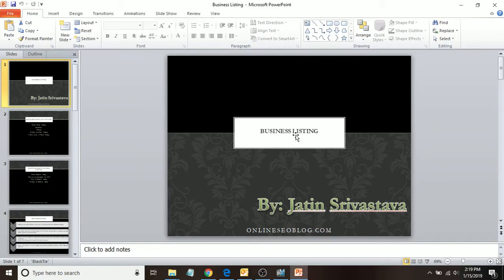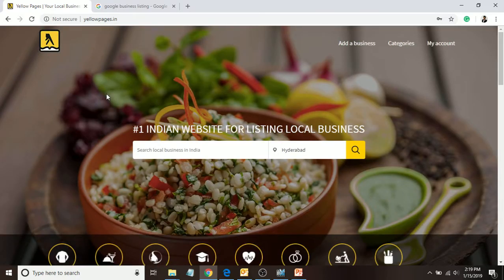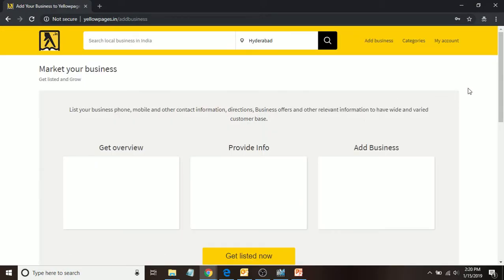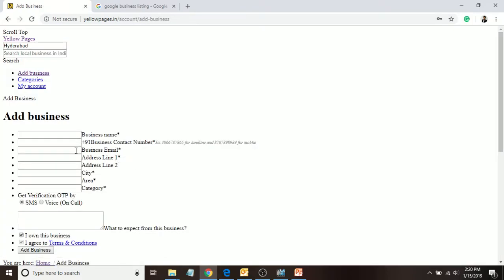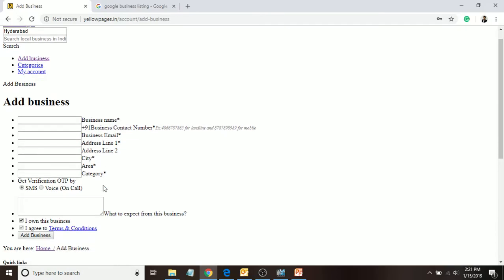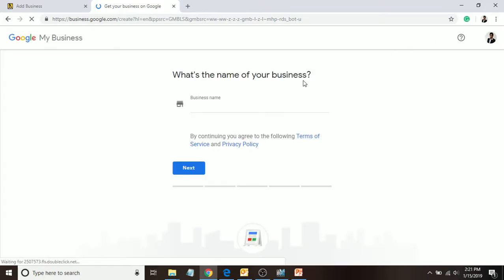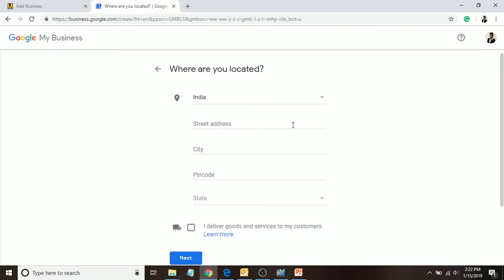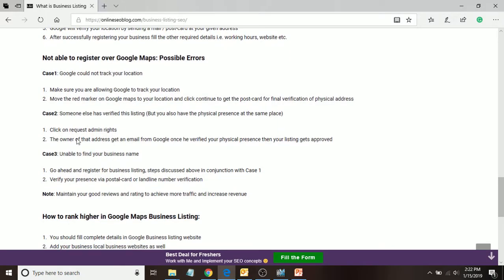Business Listing Practical - Tutorial 16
Get Practical understanding of why Business Listing is utmost important for Offline store to get a boost to their business online.